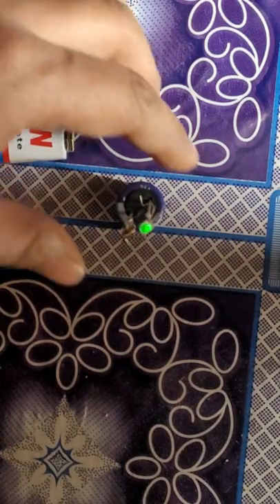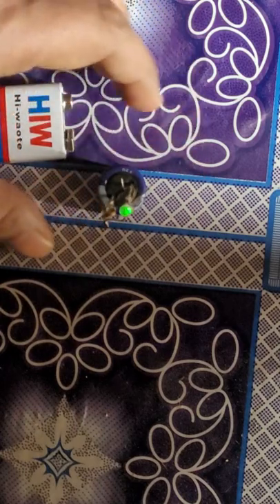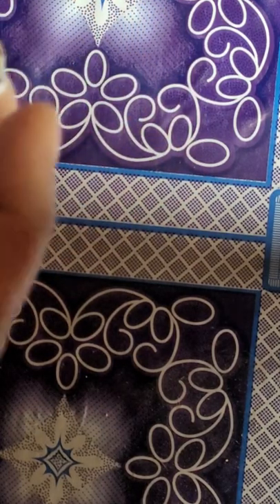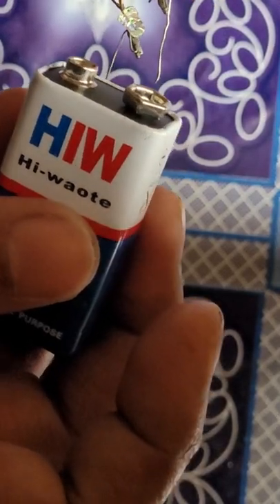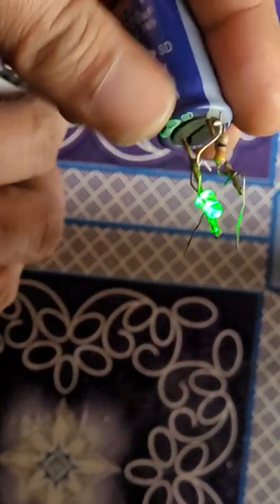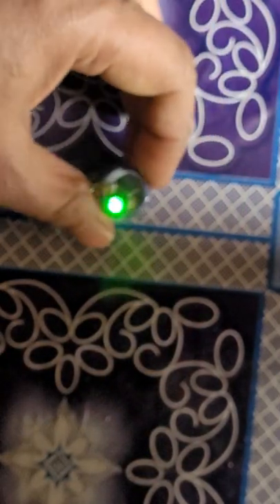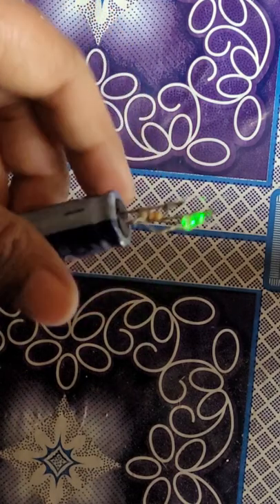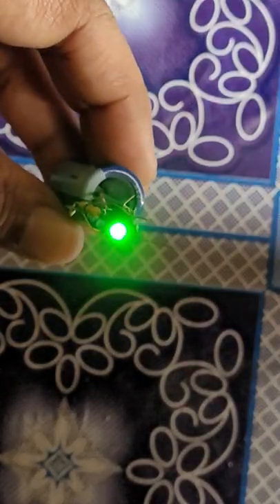capacitor gets charged, by electrostatics the stored charge glows LED for exponentially long time